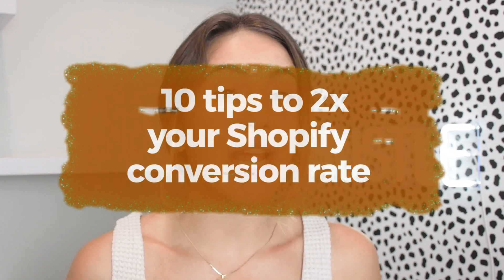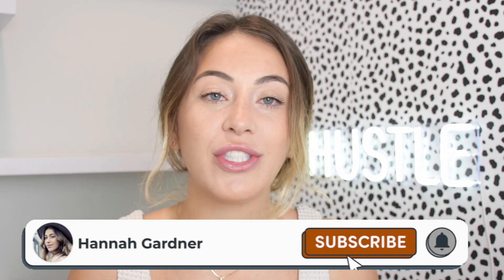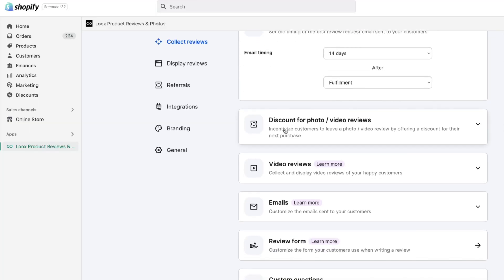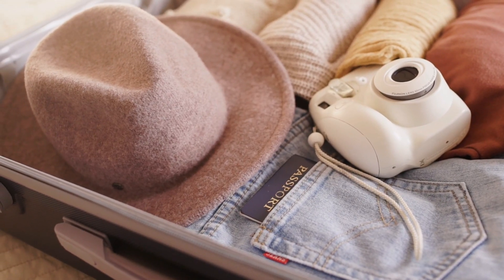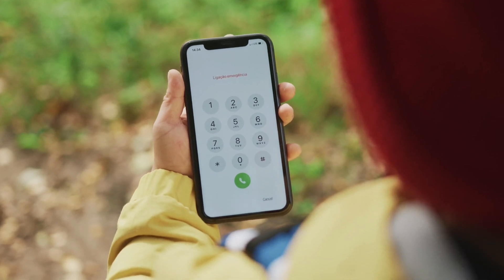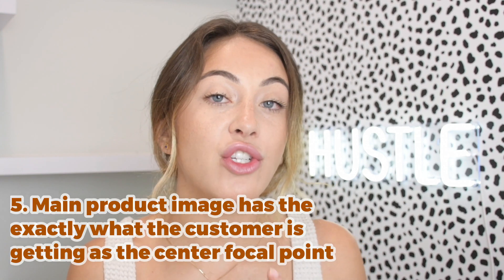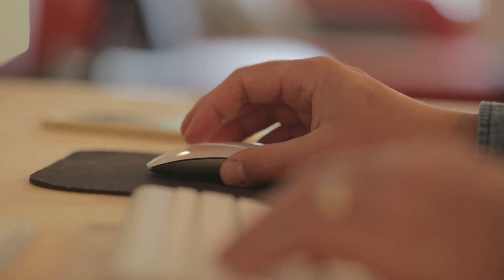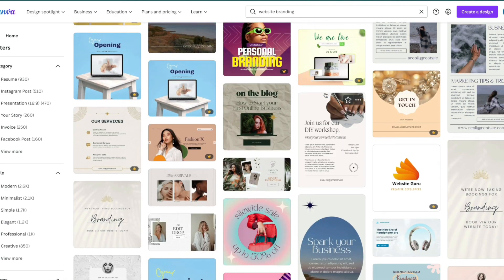Double Your Shopify Store Conversion Rate - My Top 2X Shopify Tips 2022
💥Easiest software to Design logos, emails or social media content Canva

💥 Best Email Software to collect emails, send email broadcasts, do SMS messaging and automation flows (Abandoned cart, confirmation emails or re-customeractivation emails)